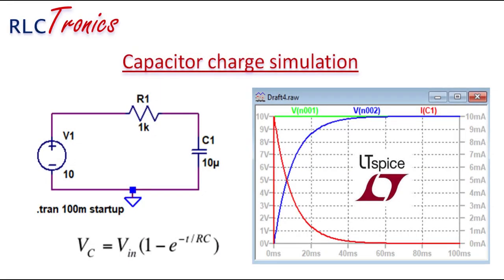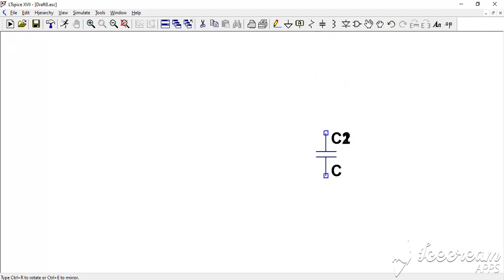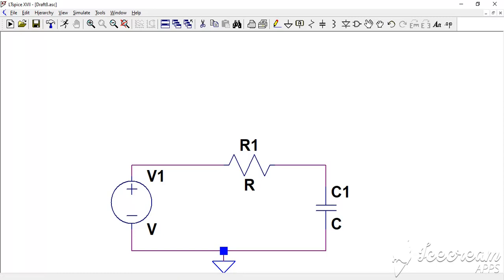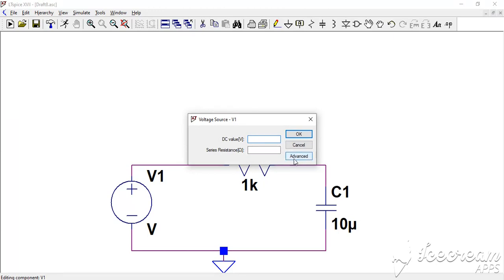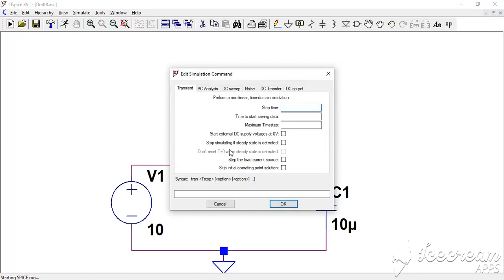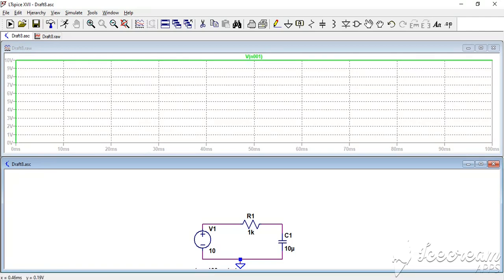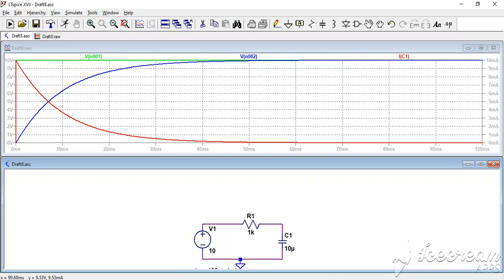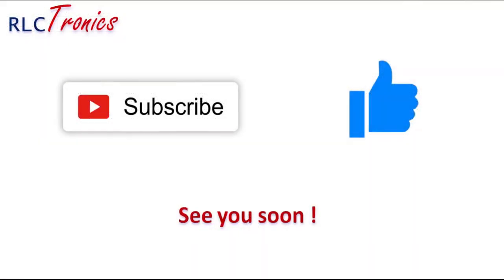RT#2. LTSpice simulation tutorial - Capacitor charge (ENG)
This video is dedicated to beginners in the world of electronics and LTSpice simulation

It consists of helping the readers to make a simple simulation of capacitor charge using the free simulation tool of LTSpice